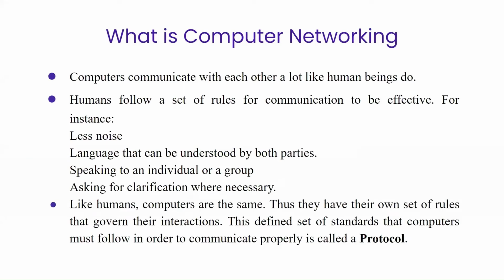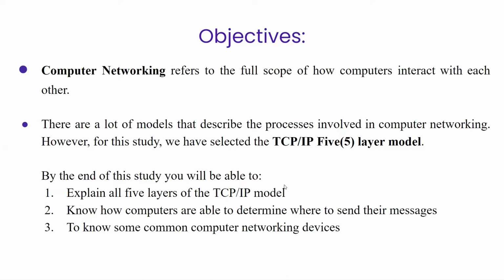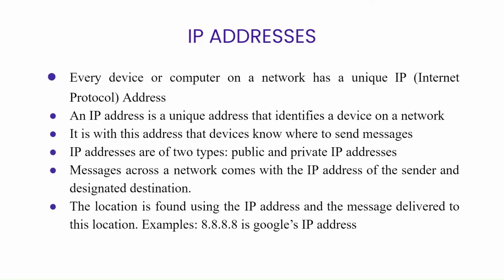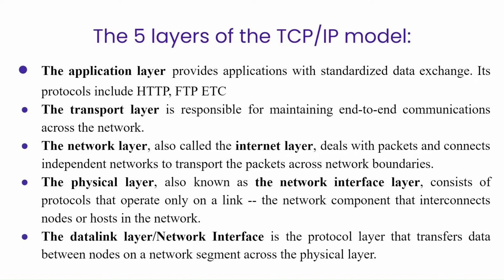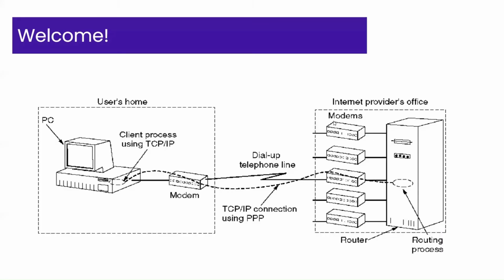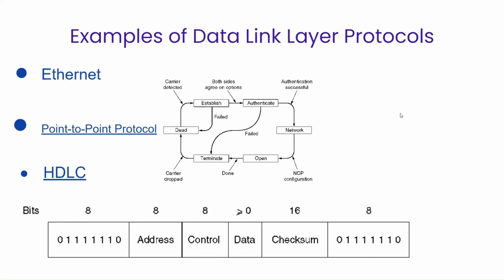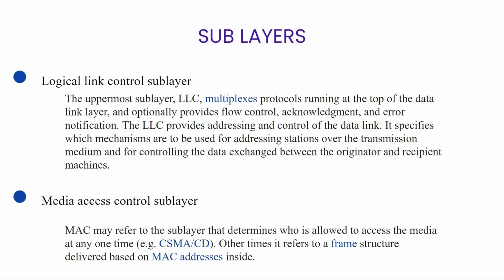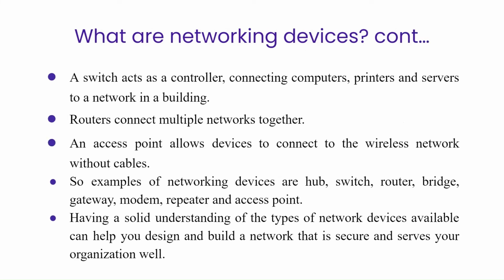Computer Networking Infrastructure